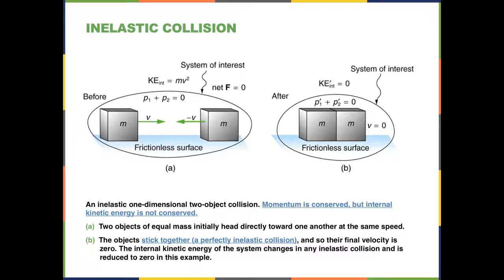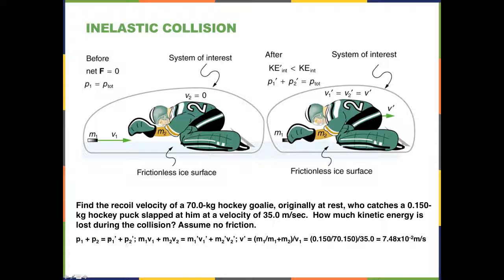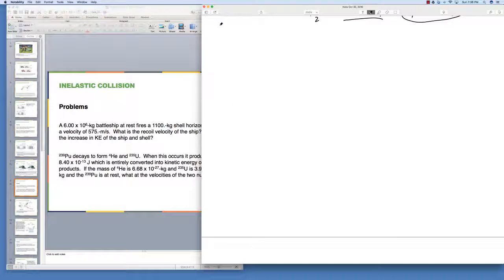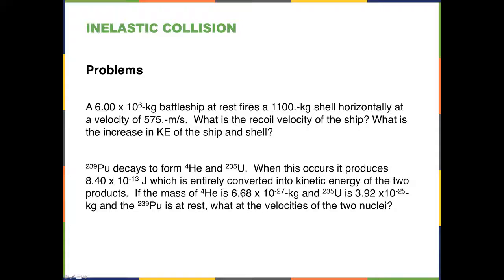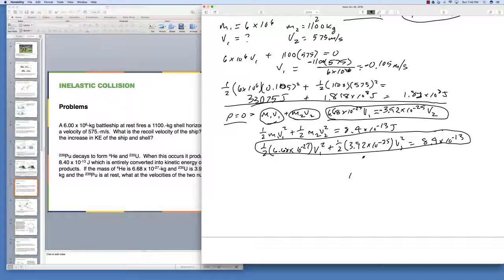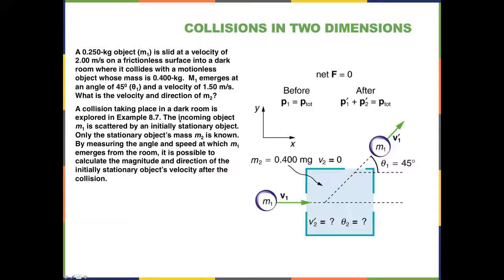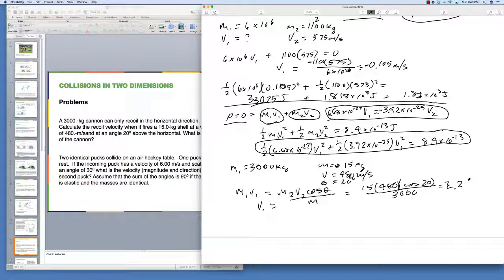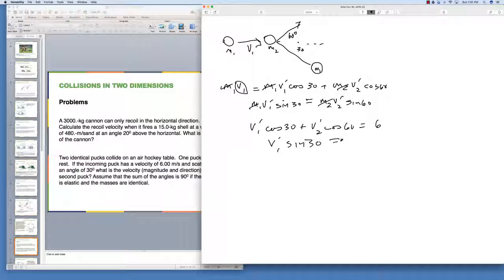Physics week 2 B 2